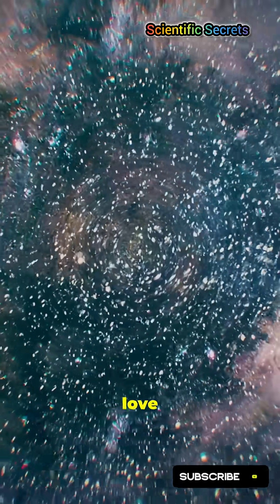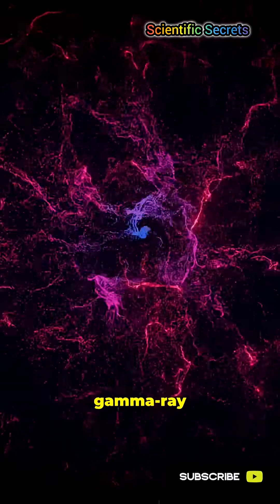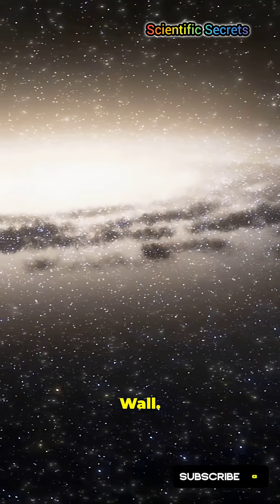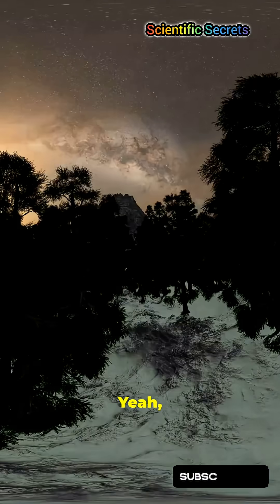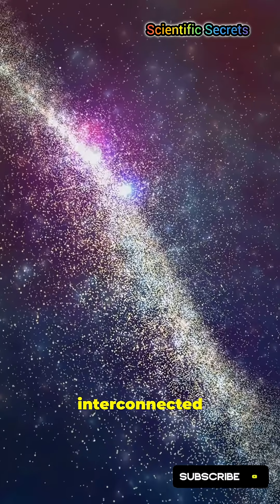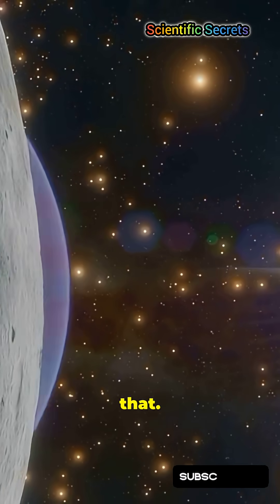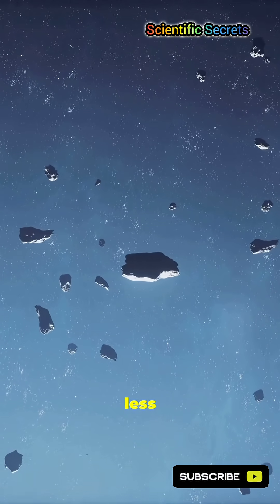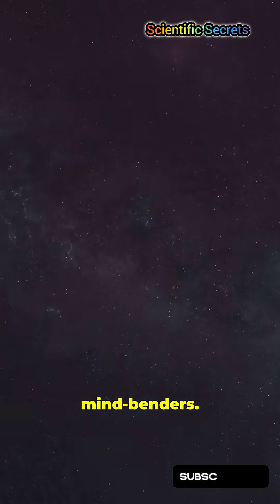Bigger Than a Galaxy? 🌌 The Largest Structure in the Universe 🔭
It is 10 Billion Light Years wide and shouldn't even exist according to physics! 🌌🤯 In this video, we explore the Hercules-Corona Borealis Great Wall—the largest known structure in the observable universe.

This "Great Wall" is not made of brick, but of billions of galaxies bound together by gravity. It is so massive that it breaks the "Cosmological Principle" and challenges everything we know about the Big Bang.

In this video, you will discover:

The Discovery: How Gamma-Ray Bursts revealed this hidden giant.

The Scale: Why it would take you 10 billion years to cross it at light speed.

The Mystery: Why standard physics says this structure is "impossible."

The Cosmic Web: How galaxies form giant walls and empty voids.

Comparison: How small is the Milky Way compared to this monster?

From the edge of the observable universe to the theories of Dark Matter, this is the story of the true titan of the cosmos.

Timestamps:

0:00 - The Biggest Thing in the Universe

1:15 - Discovery (Gamma-Ray Bursts)

2:45 - 10 Billion Light Years Wide? (Scale Explained)

4:10 - Why It Shouldn't Exist (Breaking Physics)

5:30 - The Cosmic Web & Dark Matter

6:45 - What This Means for the Big Bang

Space, Universe, Astronomy, Galaxy, Science, NASA, Big Bang, Cosmos, Physics, Hercules-Corona Borealis, Great Wall, Facts, Mystery.

What is the largest structure in the universe?

Hercules-Corona Borealis Great Wall explained

How big is the universe really?

Gamma ray bursts and galaxy clusters

Cosmic web structure explained

Sloan Great Wall vs Hercules-Corona Borealis

Why does the universe have walls?

Largest supercluster ever discovered

Violations of the cosmological principle

Dark matter and large scale structures